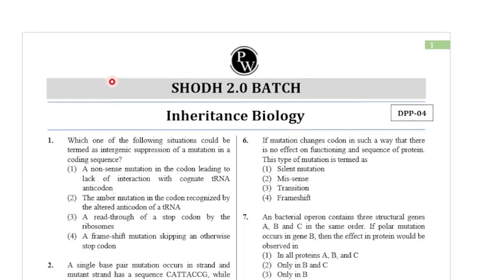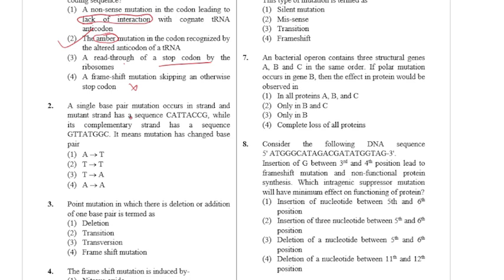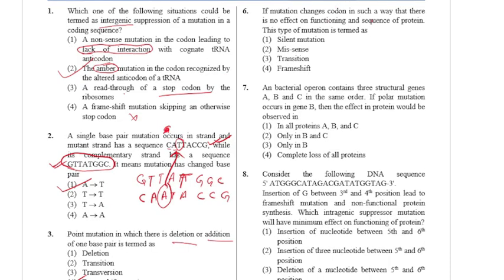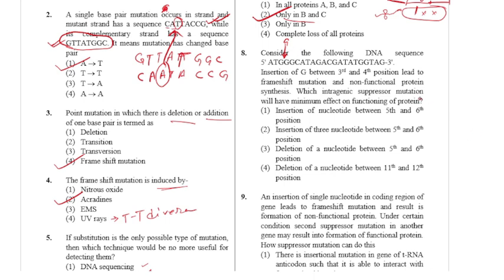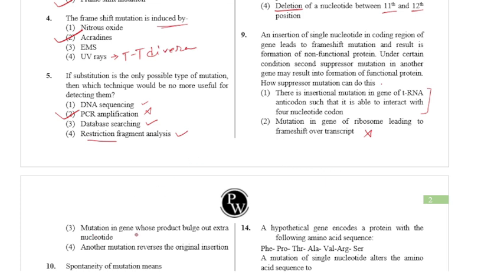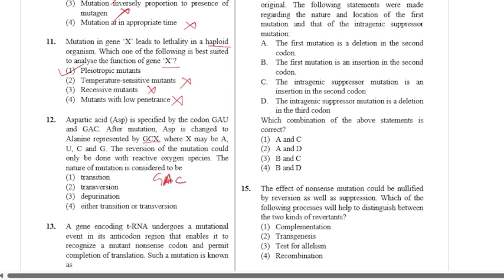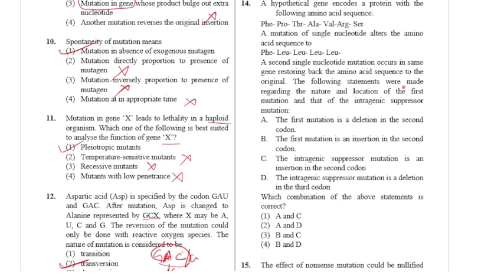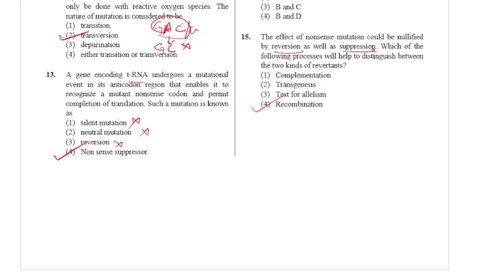CSIR NET Life Science | GENETICS DPP 04 Solutions | Complete Step-by-Step Explanation | PW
Stuck on your Daily Practice Problems? In this video, we break down the complete solutions for the CSIR NET Life Science DPP. We'll cover key concepts, shortcut tricks, and the exact step-by-step methodology to solve these high-yield questions quickly and accurately.

Make sure to solve the DPP on your own first, and use this video to clear any doubts and fix your conceptual gaps!

Grab your notebook, analyze your mistakes, and let's boost your score together!